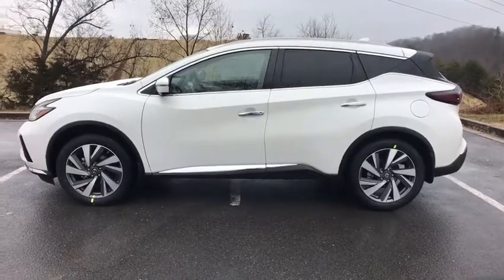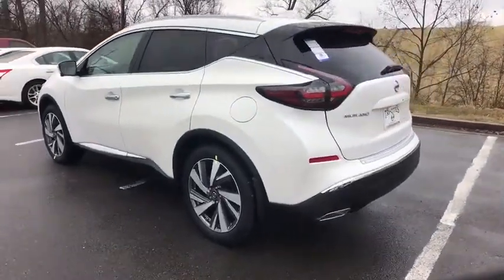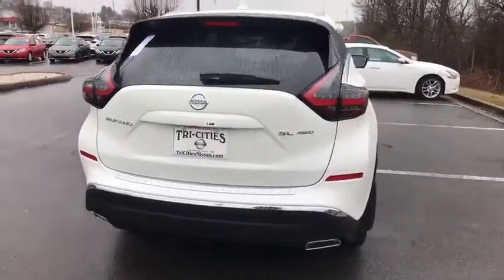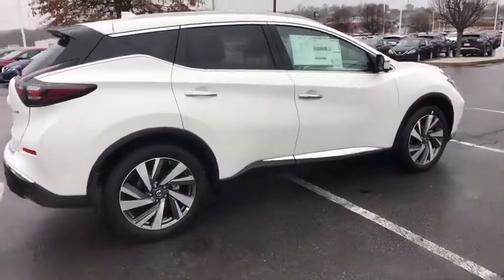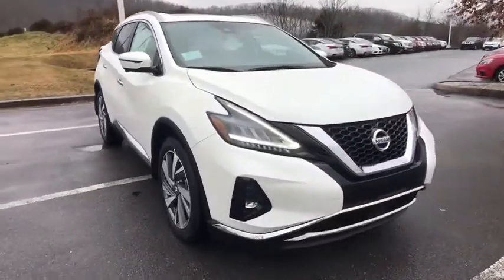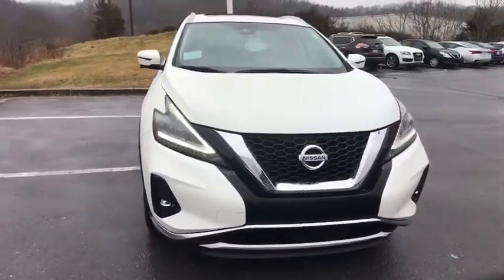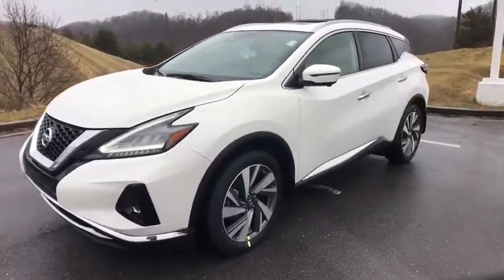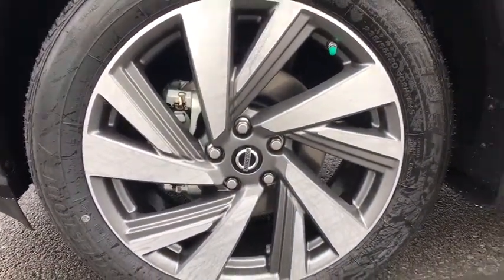2019 Nissan Murano Bristol TN, Bristol VA, Johnson City, Abington, Kingsport, TN 210575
Pearl White N 2019 Nissan Murano available in Bristol, Tennessee at TriCities Nissan. Servicing the Bristol VA, Johnson City, Abington, Kingsport, TN area.

TriCities Nissan
3602 Bristol Hwy

2019 Nissan Murano SL All Weather Mats, Cargo Area Protector, Cargo Net, Cargo Package, First Aid Kit, High Beam Assist (HBA), Intelligent Lane Intervention (I-LI), Pedestrian Automatic Emergency Braking (PAEB), Power Panoramic Moonroof, Rear Automatic Braking (RAB), Retractable Cargo Cover, SL Technology Package, Traffic Sign Recognition (TSR). 21/28 City/Highway MPG